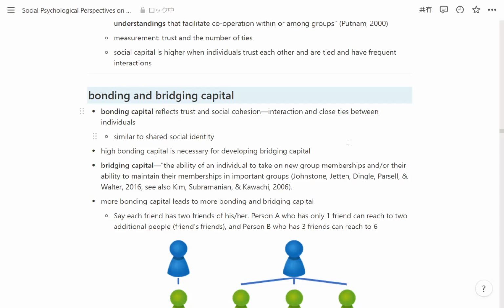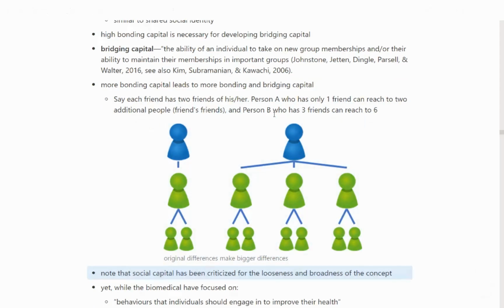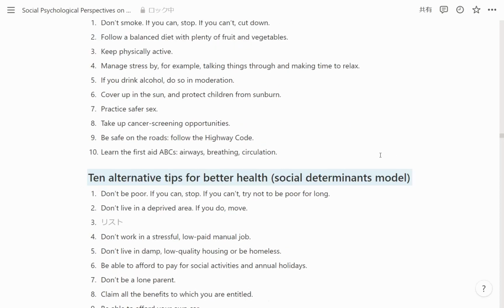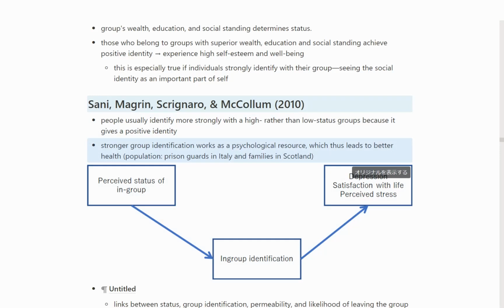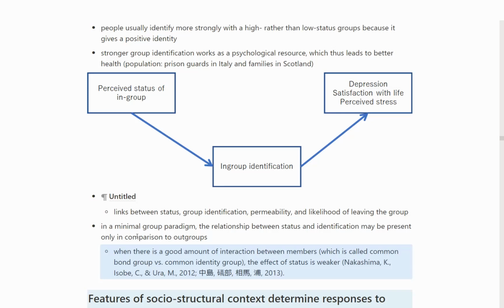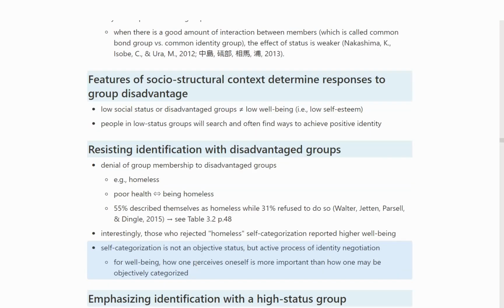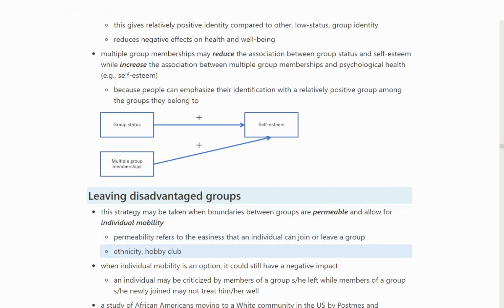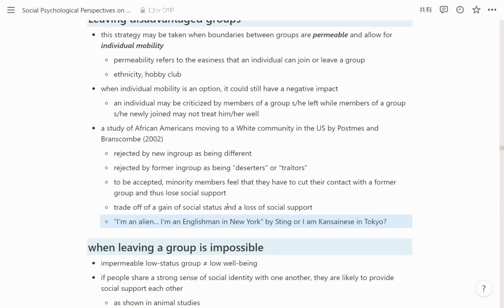Social Psychological Perspectives on Health 5_2 2023